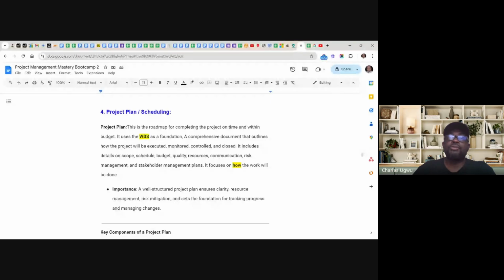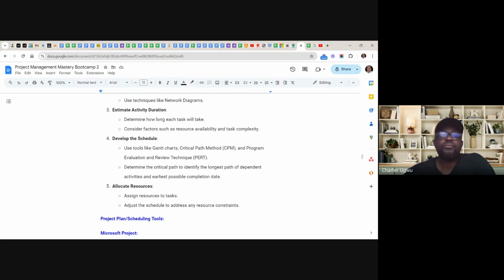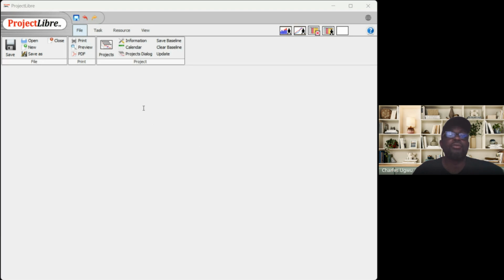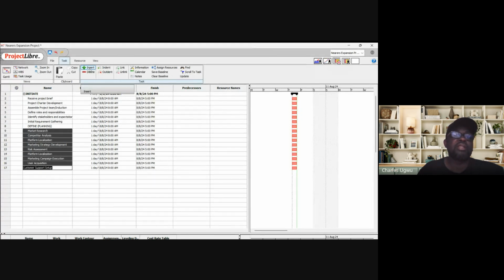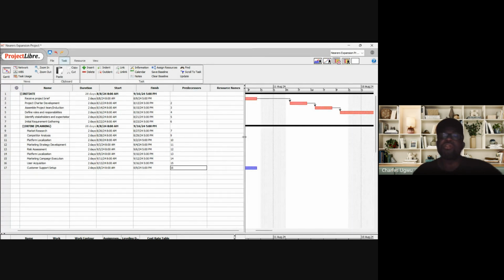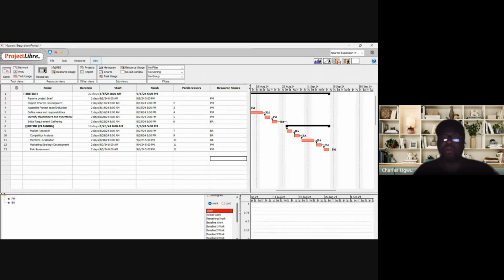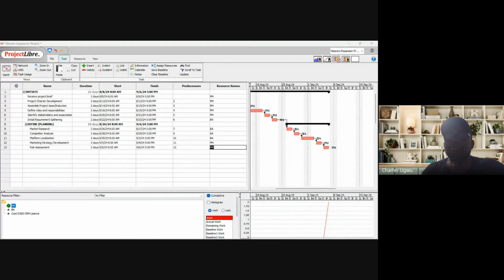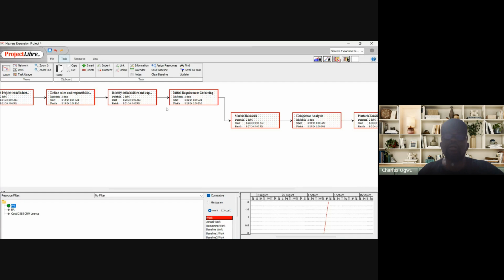12. Essential Techniques for PM 4: Project Plan / Scheduling Technique